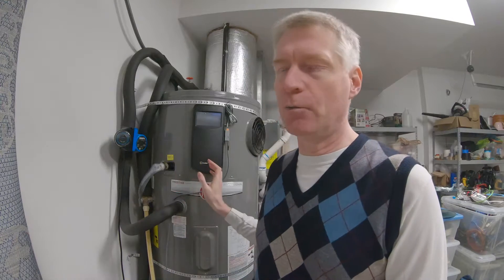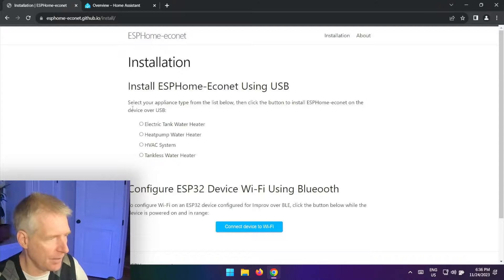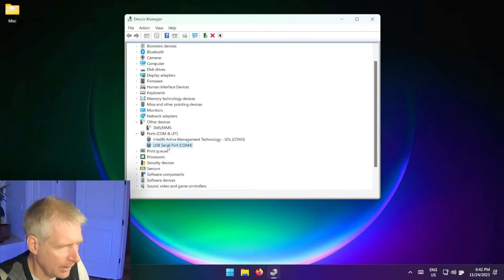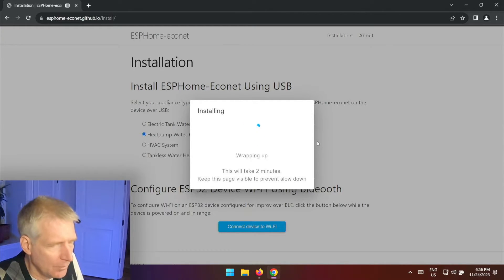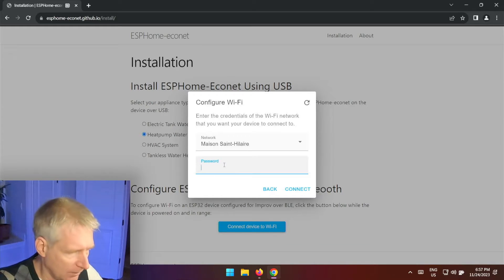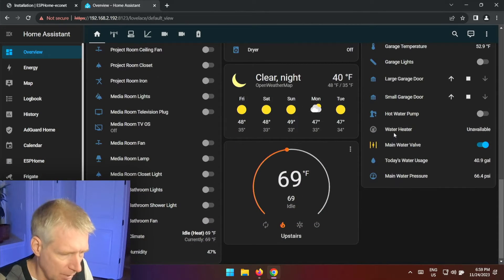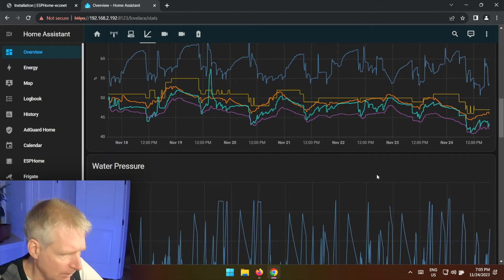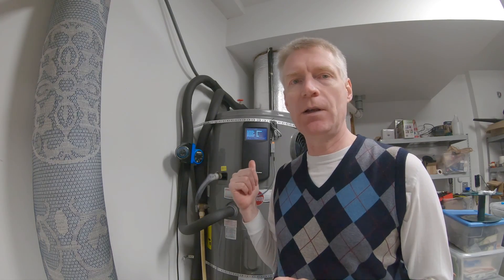Water Heater - Home Assistant - ESP-Home EcoNET - Web Page Flashing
I connect a Rheem Gen 4 heat pump water heater to Home Assistant using ESP-Home EcoNET and a ATOM device. This allows you to monitor and control the water heater locally, without using the cloud. You get faster operations and a lot more data than the EcoNET cloud integration.

I ordered the Atom and serial port from M5Stack and used an old telephone wire for connection. Home Assistant ESP-Home add-on has everything needed to compile and upload the new firmware to the device. which is a different way than doing it from within Home Assistant.